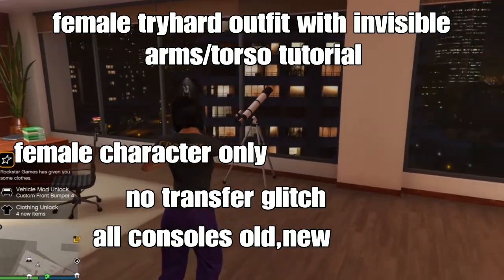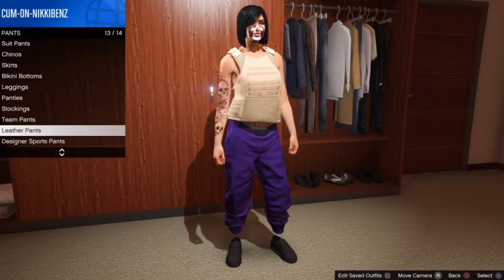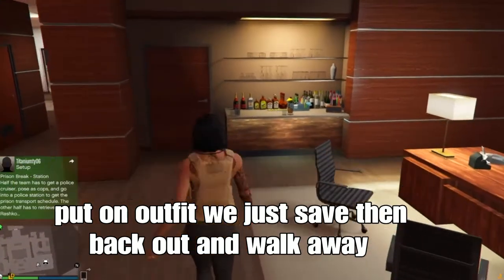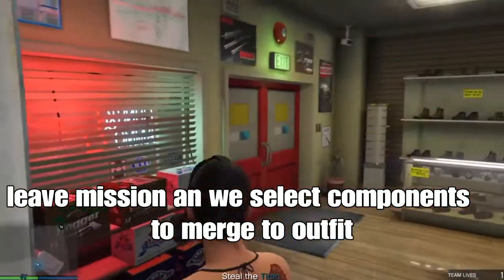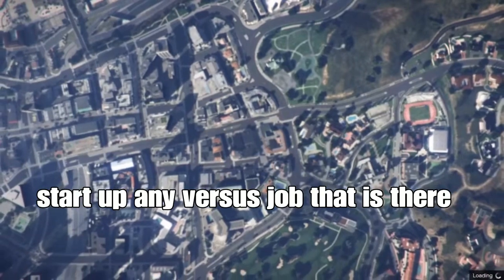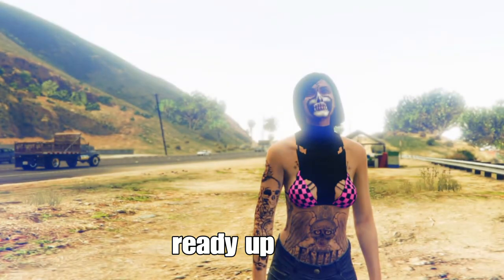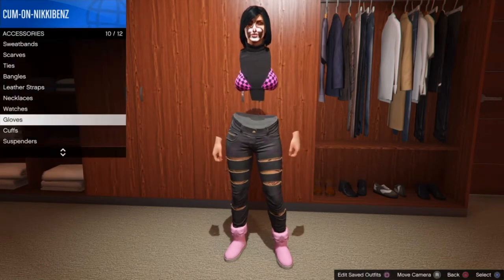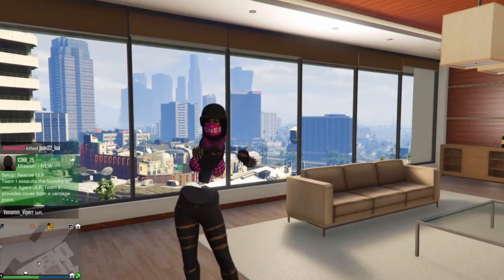GTA 5 ONLINE -FEMALE TRYHARD OUTFIT WITH INVISIBLE ARMS/TORSO TUTORIAL (1.58)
FEMALE LOGOS TUTORIAL

🏁NO TOP OUTFIT TUTORIAL👻

👑ClOTHING MERGE GLITCH👑